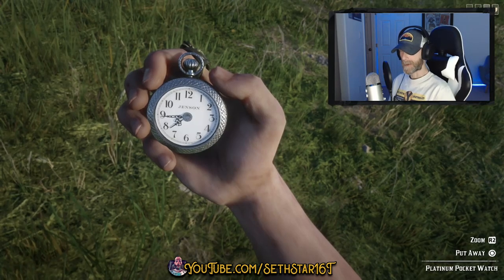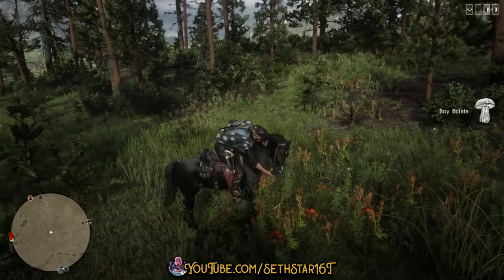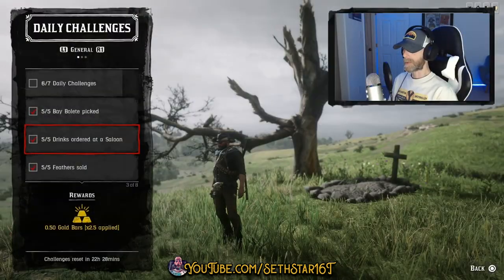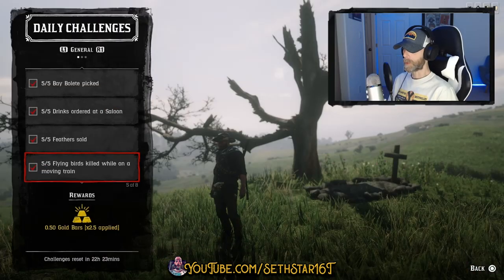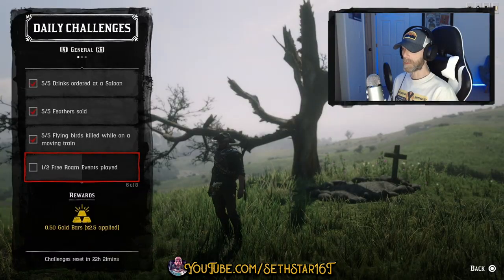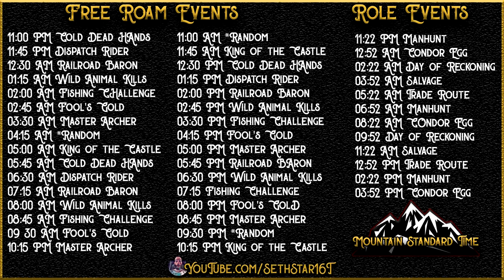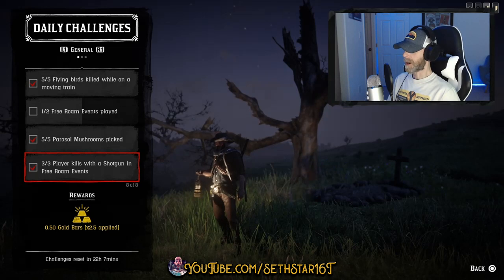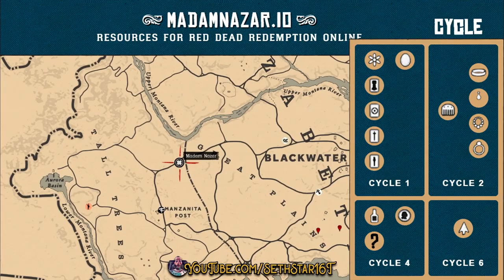Red Dead Online Daily Challenges, Role Dailies, Collector Cycle & Madam Nazar Location 02/27/20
I'll be live dual streaming with AsianApple today at our new official channel Now only 3 twitch subs away from our 4th tier 1 emote! Stop on in for a shooting good time.

My ThursdayThoughts I hope you like to party, today is all about the fungi! :p

(1) Bay Bolete Picked (5)
(2) Drinks Ordered at a Saloon (5)
(3) Feathers Sold (5)
(4) Flying Birds Killed while on a Moving Train (5)
(5) Free Roam Events Played (2)
(6) Parasol Mushrooms Picked (5)
(7) Player Kills with a Shotgun in Free Roam Events (3)

Check out the Red Dead merch with art that I created in the 16 Ton Gaming store

Looking for MadamNazar and Collector locations?

If you're looking for people to posse up with you can join the Official Red Dead Redemption Reddit Discord server

Resources:
- My brain